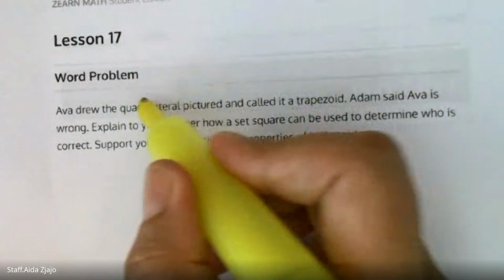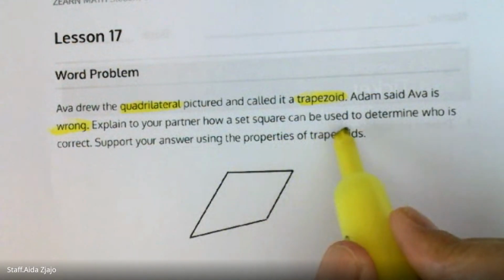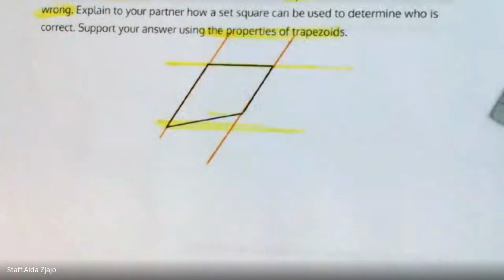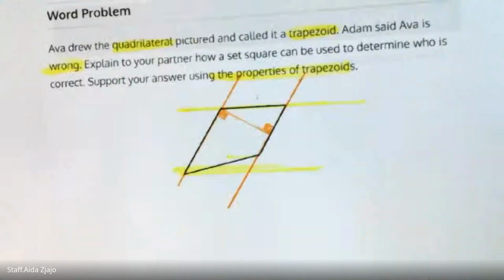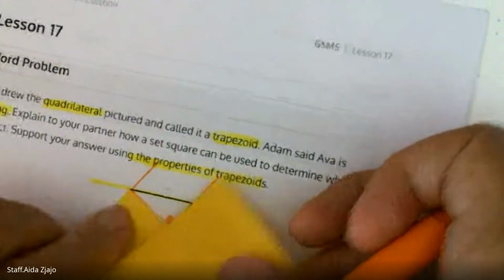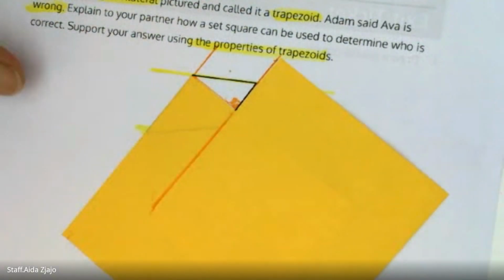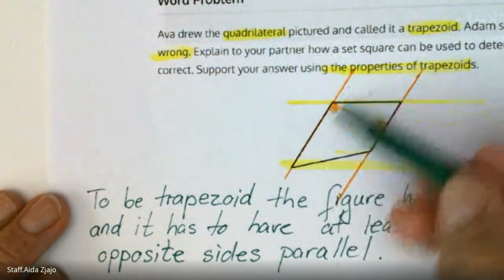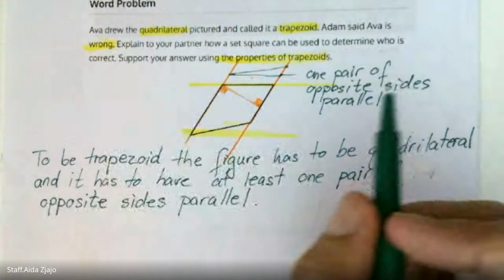(5.M5.L17) 5th Mission 5 / Lesson 17 / Word Problem / Mrs.Z